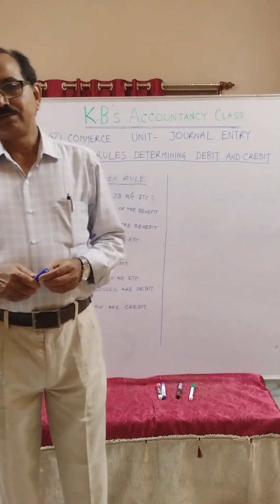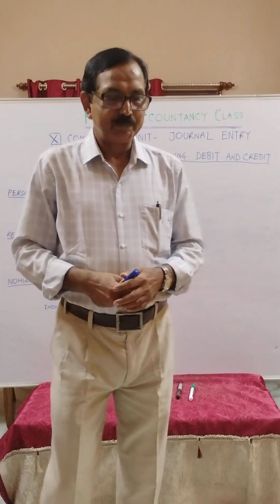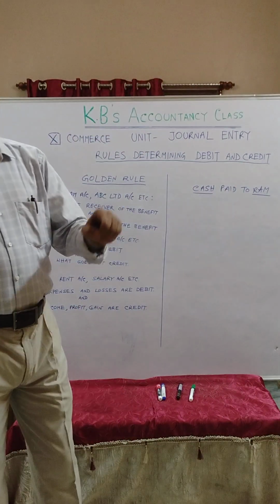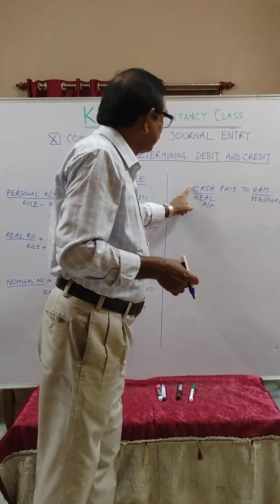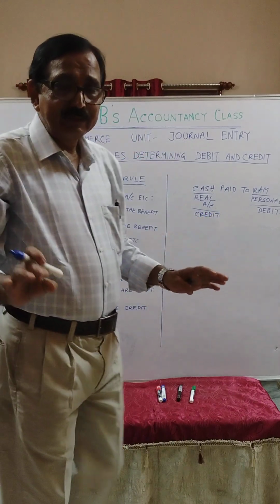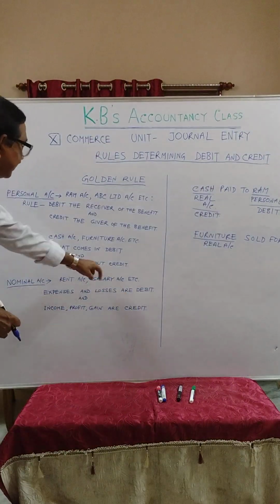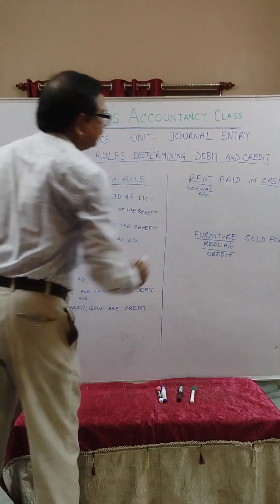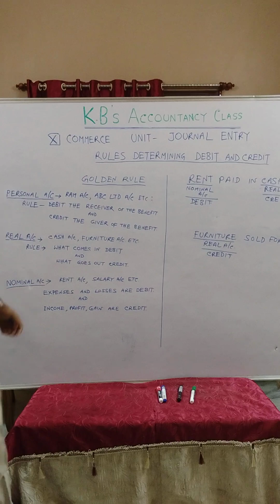MAKING JOURNAL ENTRY-XI ACCOUNTANCY CLASS.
MAKING JOURNAL ENTRY-XI ACCOUNTANCY CLASSES